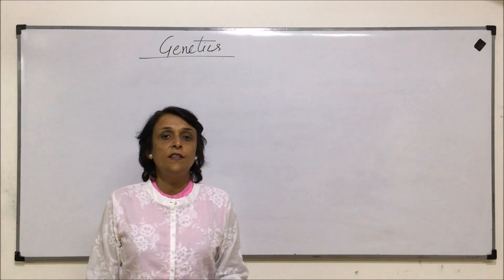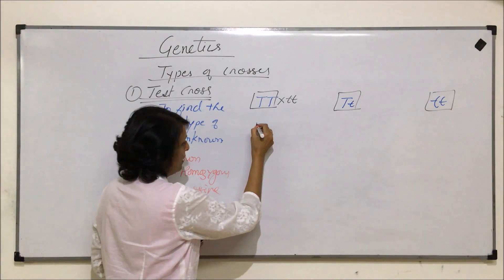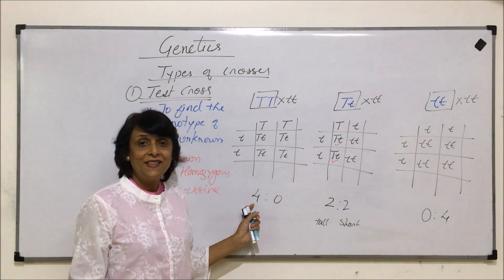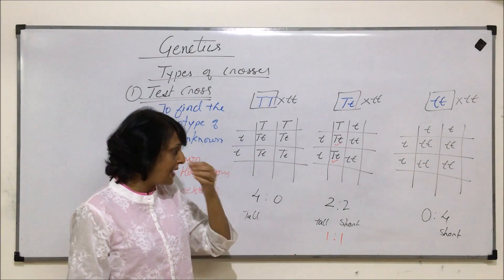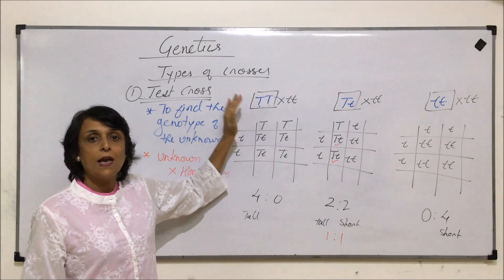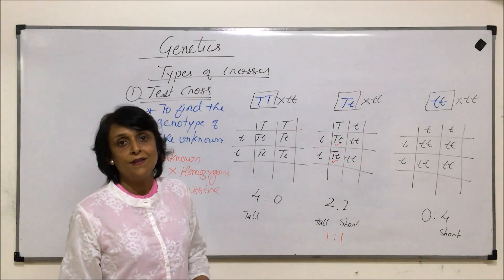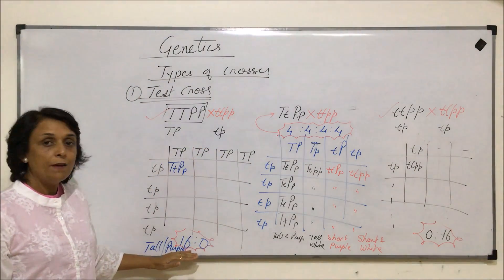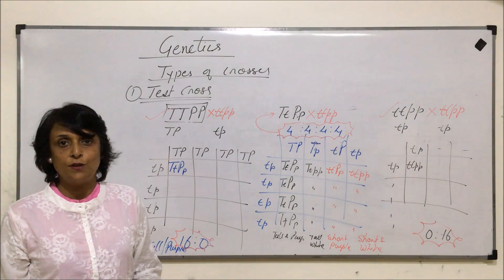Genetics - Principles of Inheritance & Variations | NEET | Test Cross | Neela Bakore Tutorials